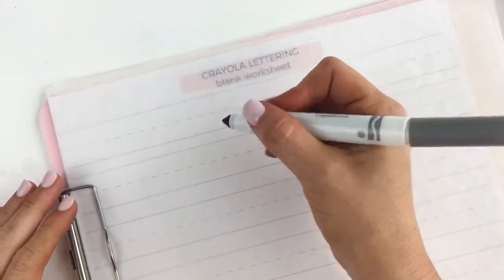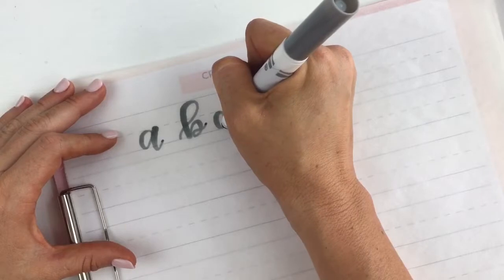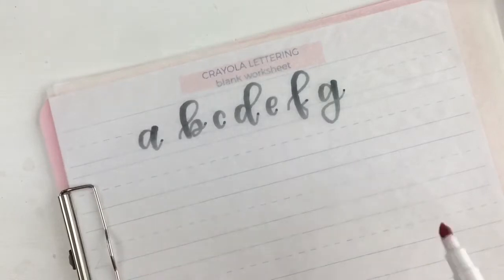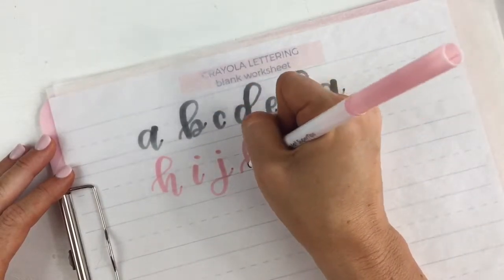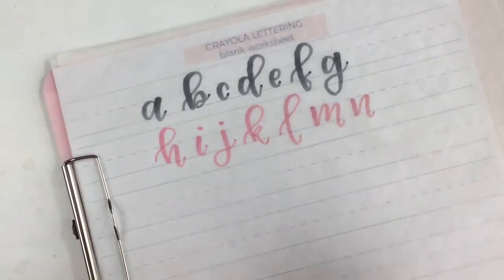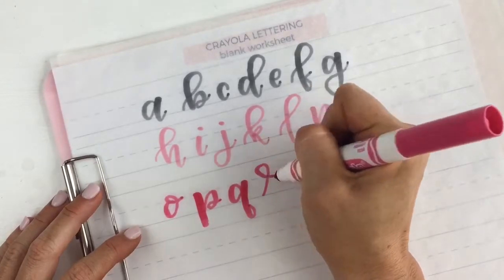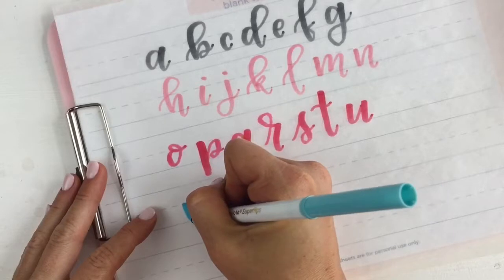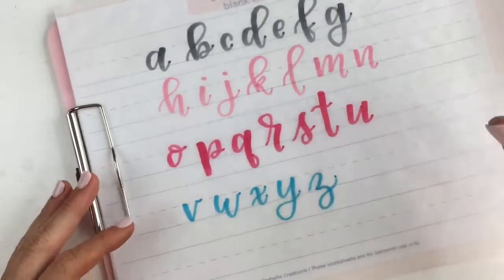Crayola Marker Lettering - Step 2: Creating Letters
Do you want to learn to hand letter, but don't want to go out and spend a ton of money on fancy pens?  Then, this Crayola Lettering Series is perfect for you!  In this second video in the series, I'll show you to use your Crayola marker to make beautiful letters!

Sign up to receive the Free Blank Worksheet used in the video,

Sign up for our newsletter, so you don't miss out on any freebies

You can also send me any questions or concerns through the website.

If you want to learn how to hand letter, sign up for our completely free 21 day email course,